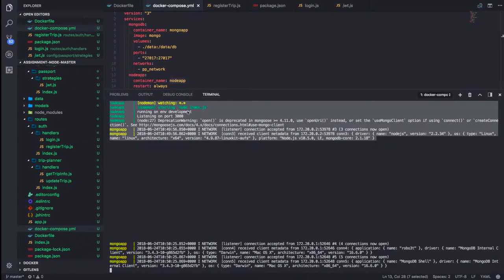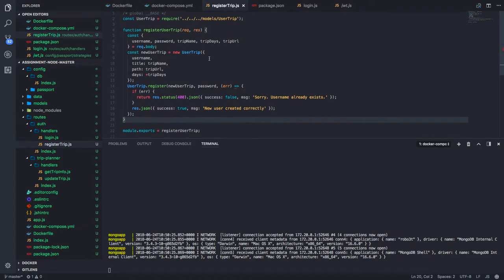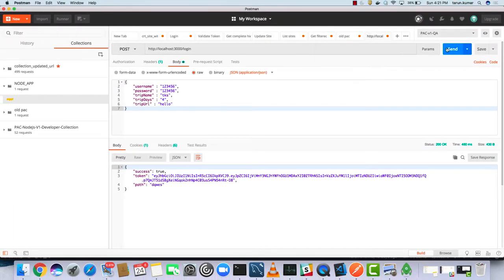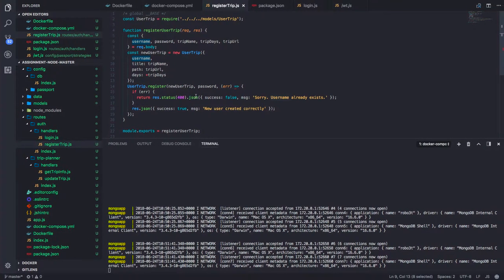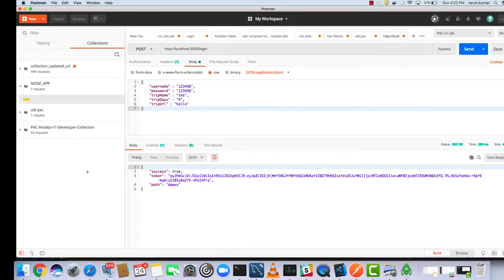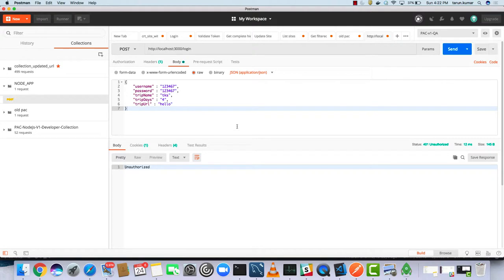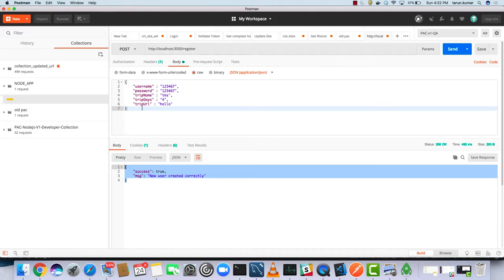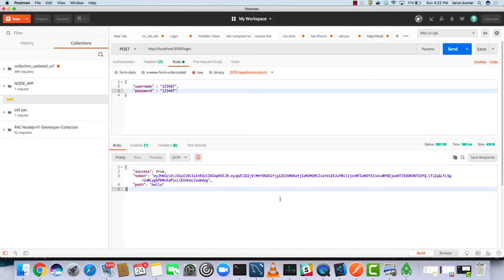Node API Running on Docker #05 webinar series